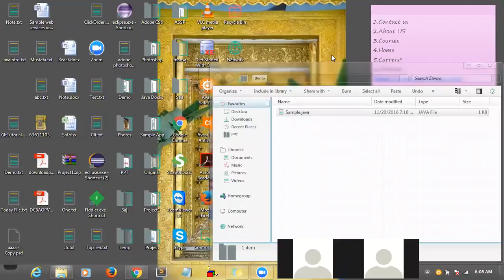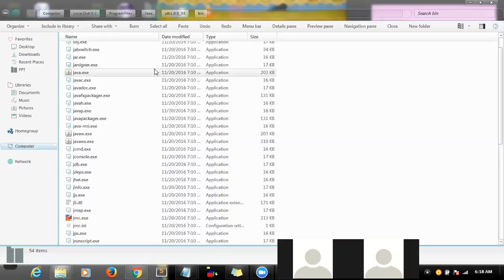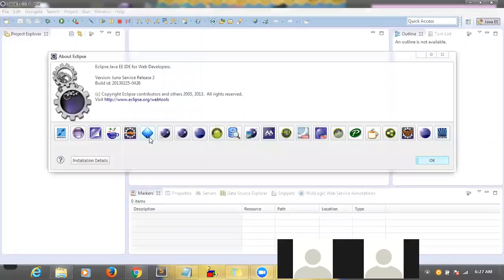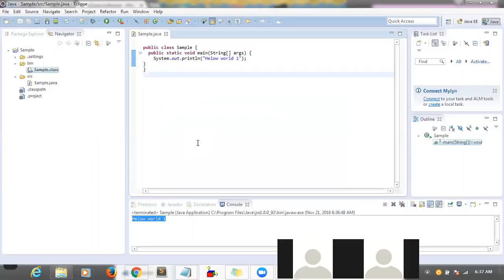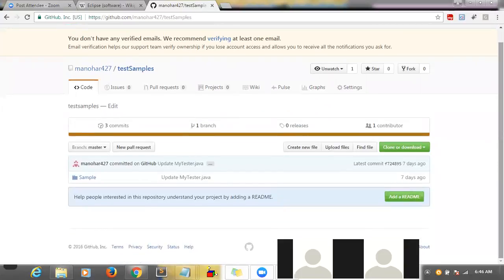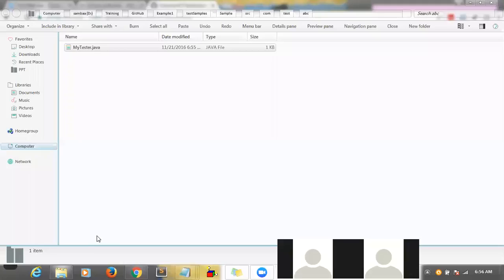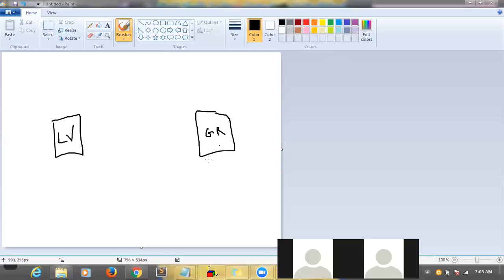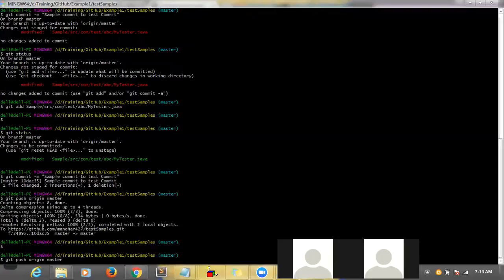Java program using command line